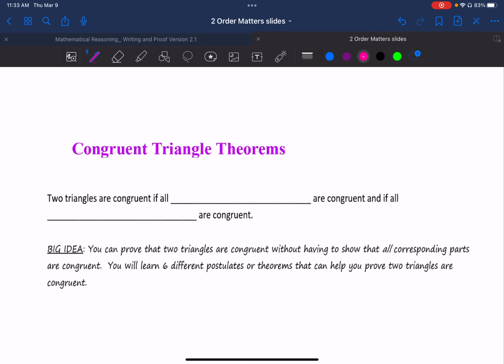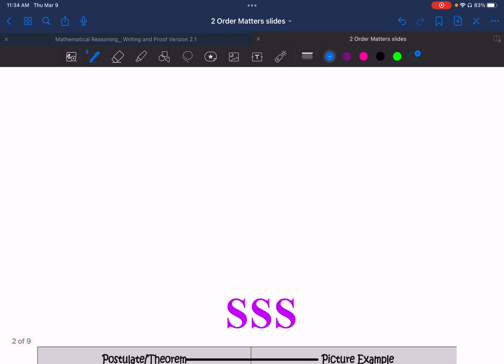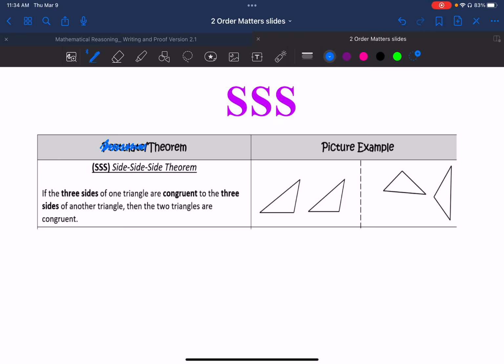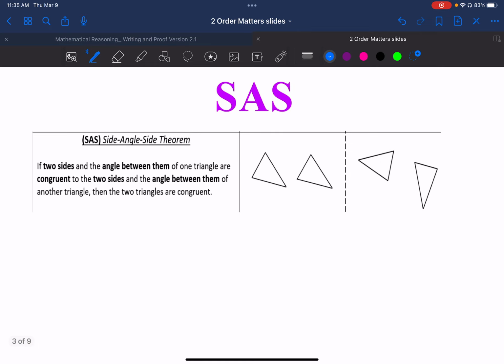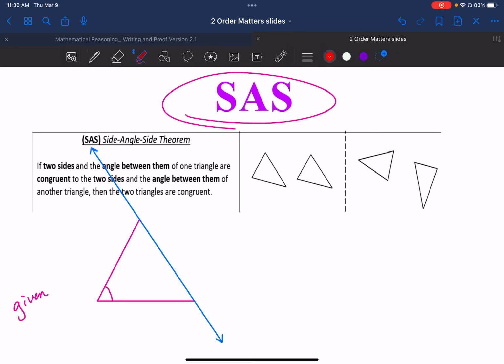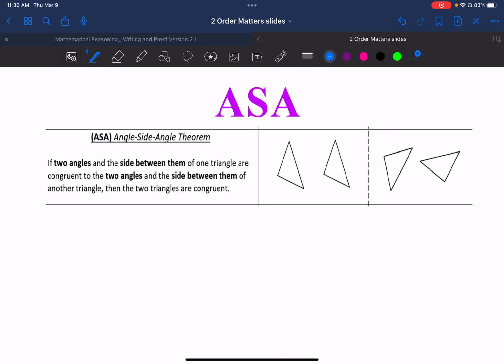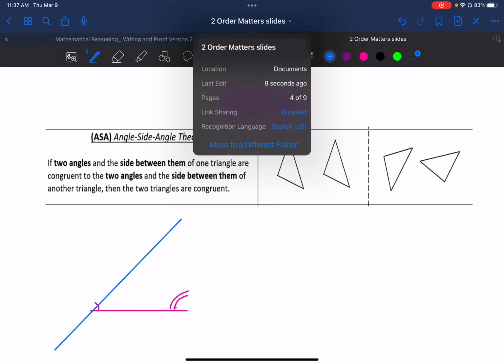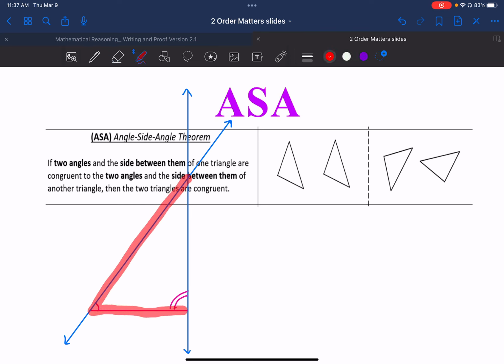3.2 Triangle Congruence Theorems